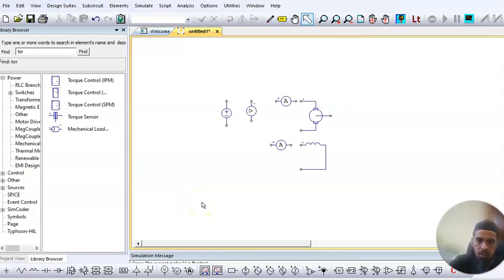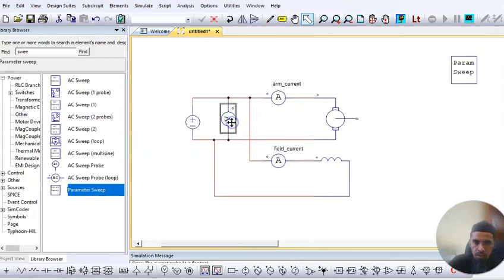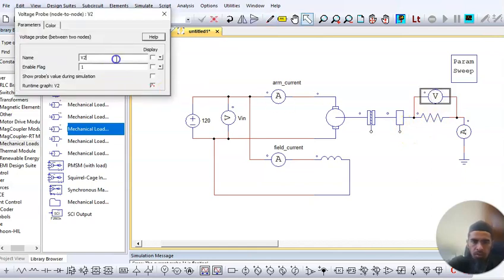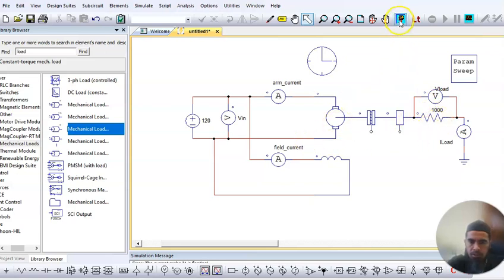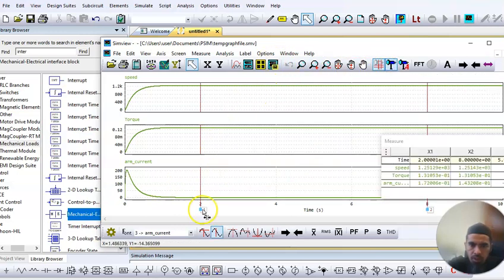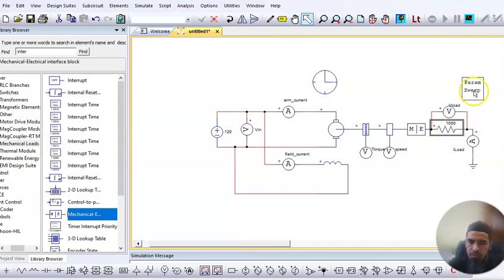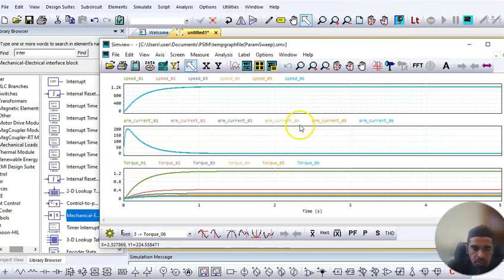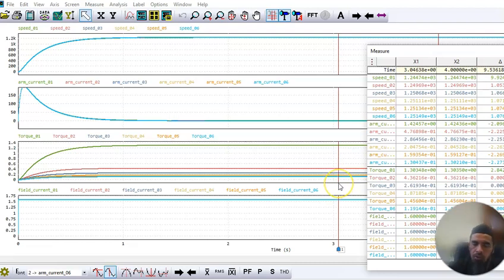PSIM- sweepFunction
Boleh set increment or decrement. Click kat Help atas kanan dalam PSIM tu nnti to learn more.